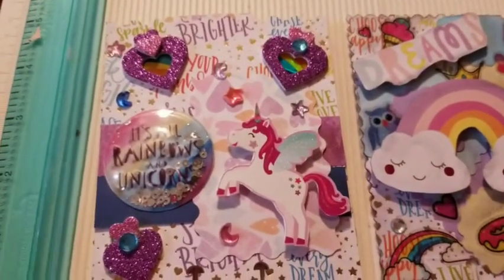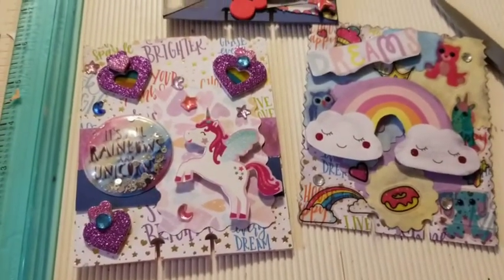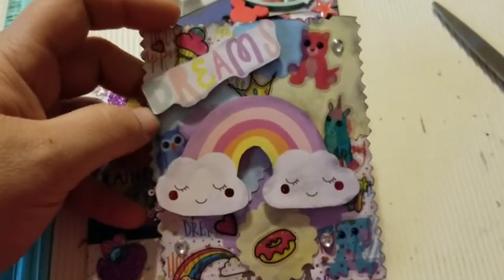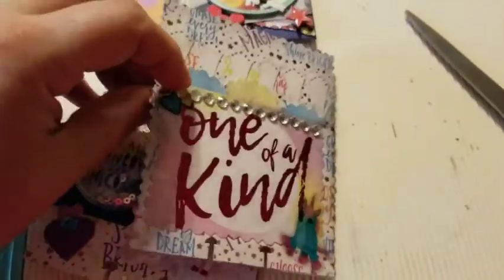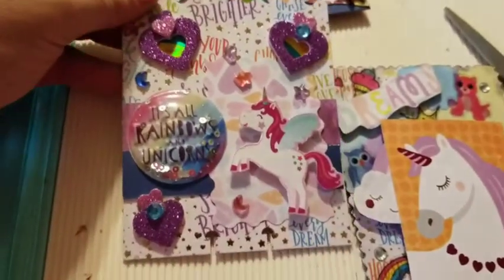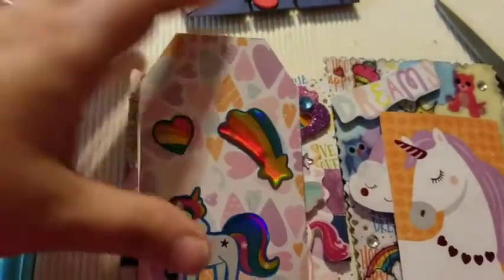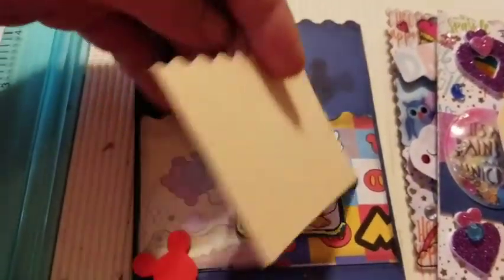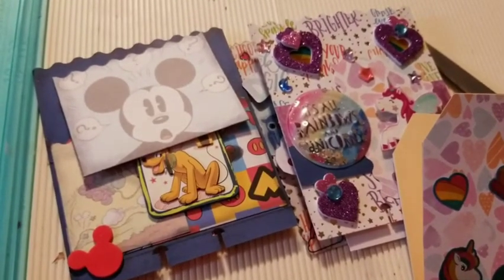VR For Maryjane's Reviews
congrats on 1k Maryjane.